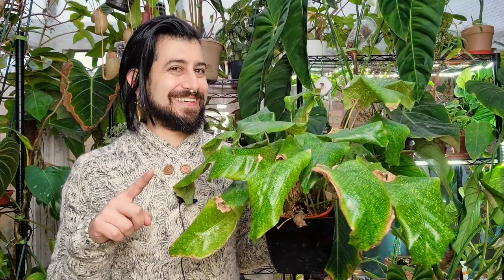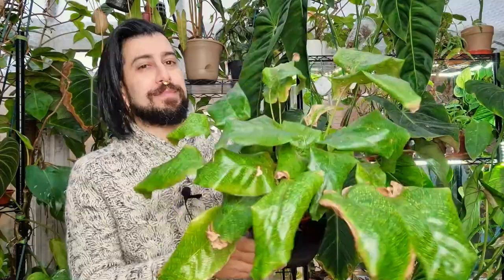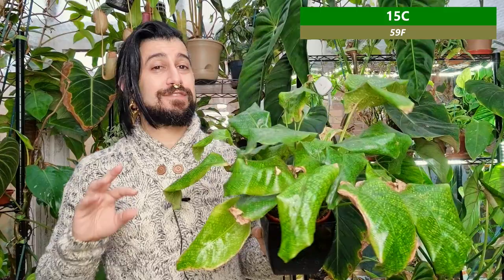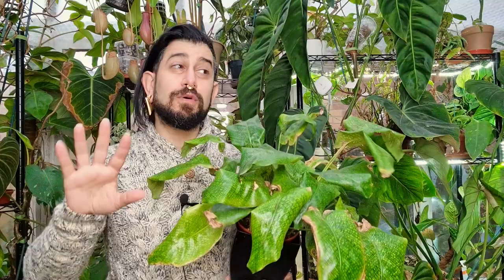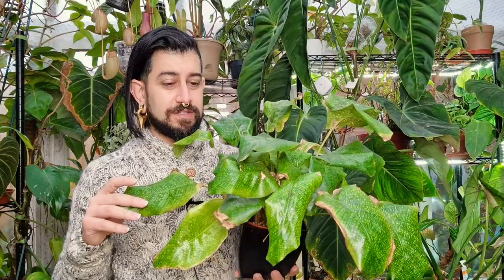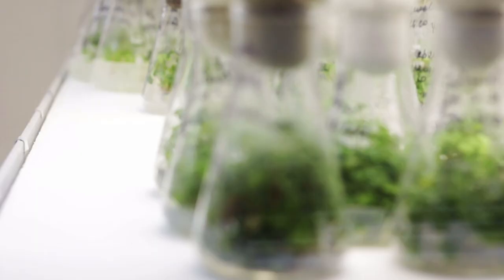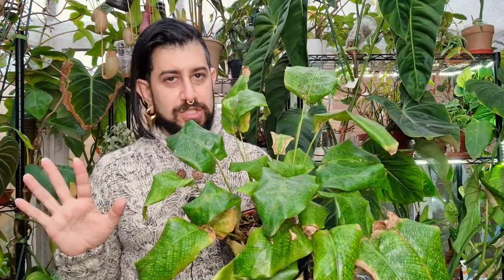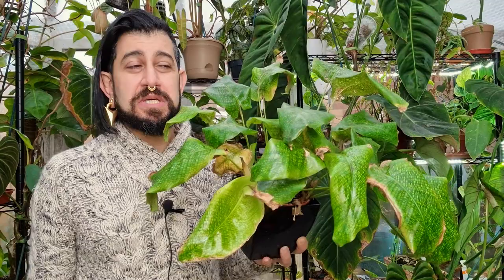Calathea musaica Review | 5 Years Later | One of the hardiest Calathea | AKA Calathea Network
In this video I continue the plant review series, with the Calathea musaica. The Calathea musaica is also sometimes called Calathea Network

As with all of these reviews, the review is biased to my experience with the Calathea musaica in my conditions.

The format is the usual format for these videos:

Some background on my experiences with the Calathea musaica
Speed of Growth that I have experienced with Calathea musaica
Ease of Propagation of Calathea musaica
Common Pests for Calathea musaica
Availability
Accessories and Growing tips for the Calathea musaica
My final thoughts and score on the Calathea musaica

Chapters

00:00 Intro
02:48 Background
07:55 Speed of Growth
10:48 Ease of Propagation
12:08 Availability
18:02 Pests
19:41 Accessories
26:59 Final Thoughts
31:05 B-Roll

Growing accessories